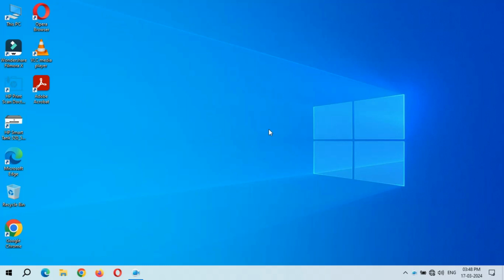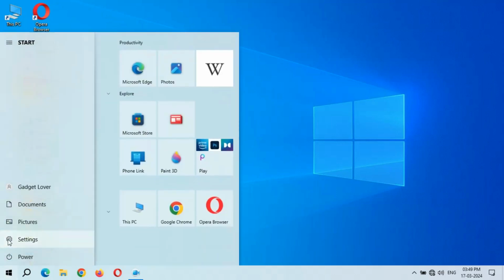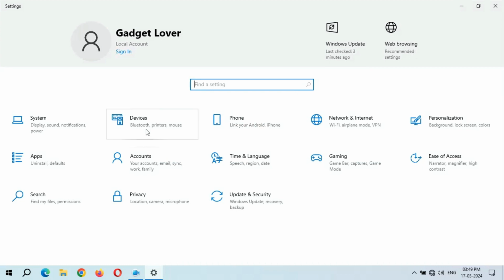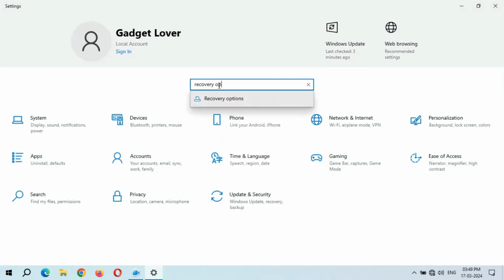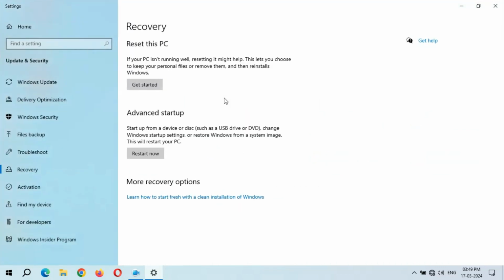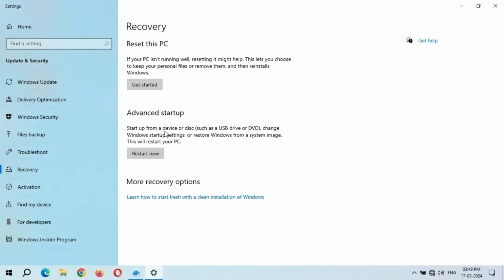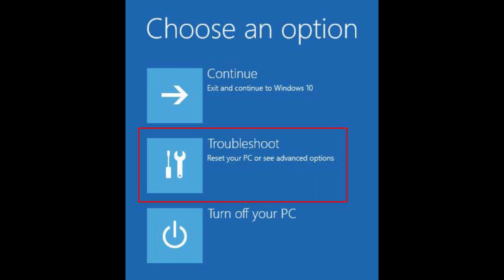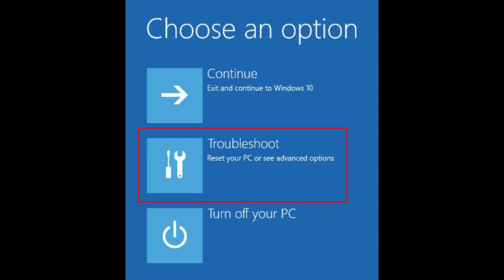How to GO in Advanced Options on Your Windows 10 PC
how to go in advanced options on Windows 10 PC. By this method you can go to the advanced options on your Windows 10 PC.